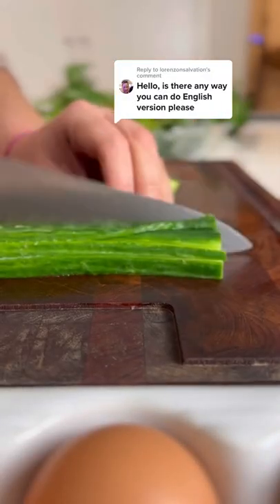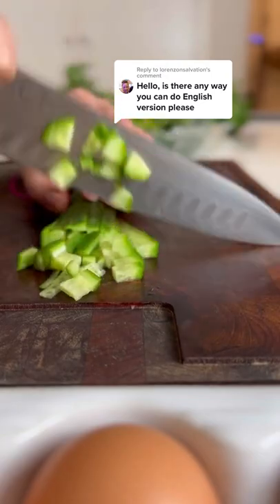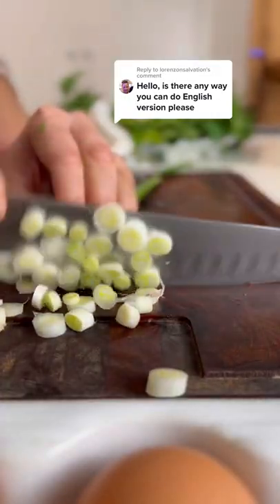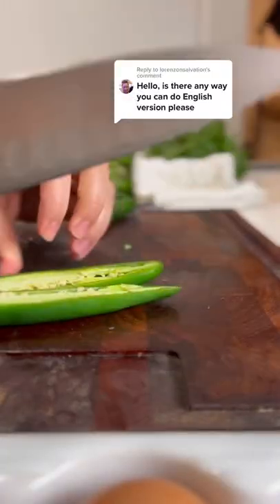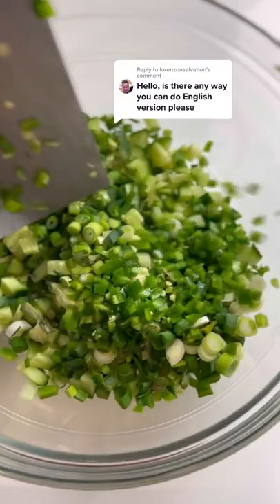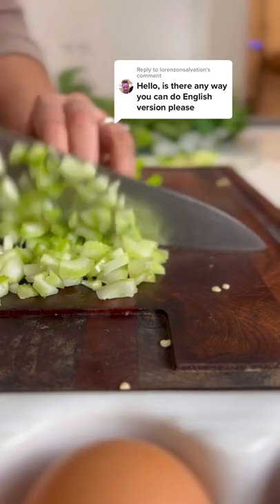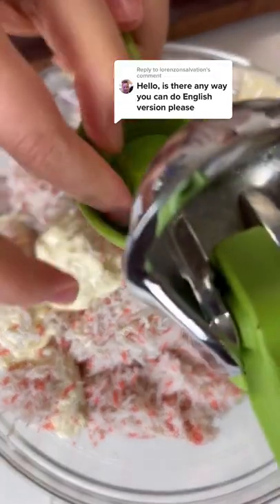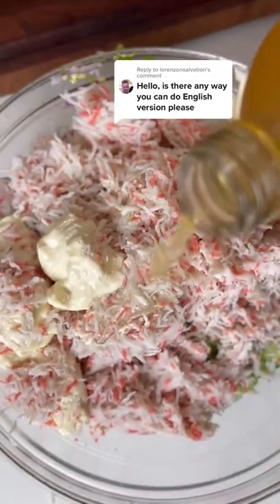Salad Recipe tiktok chefalmafernanda